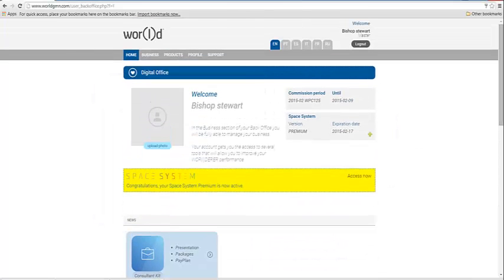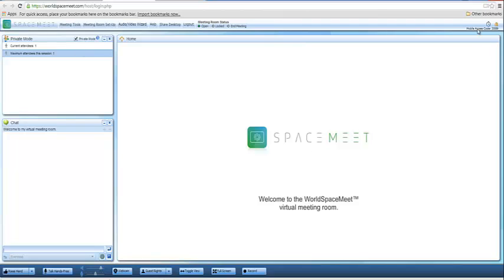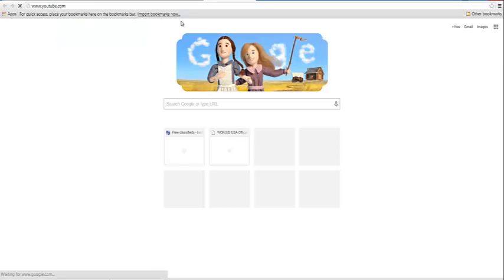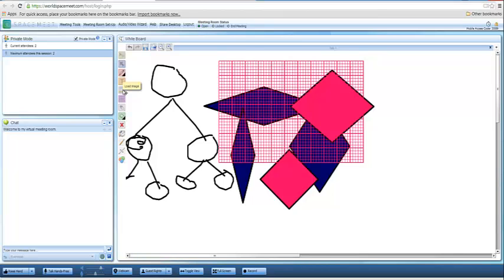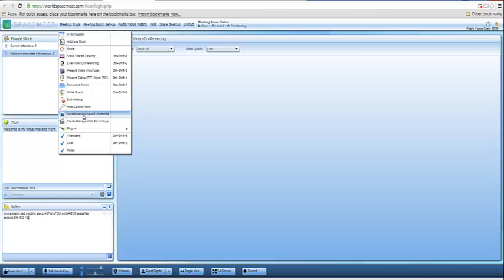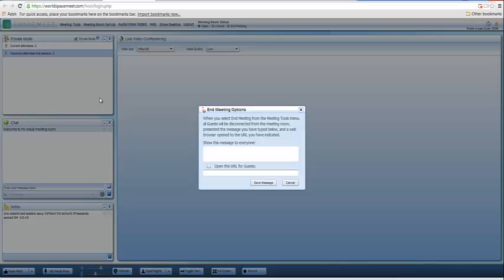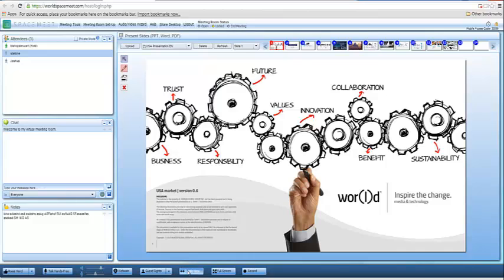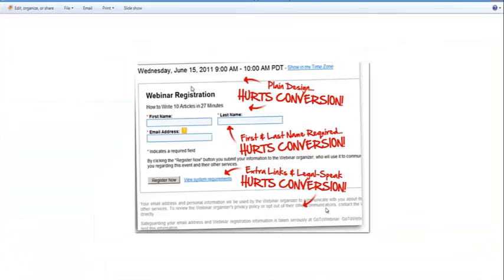Space Meet Training and Platform Comparisons